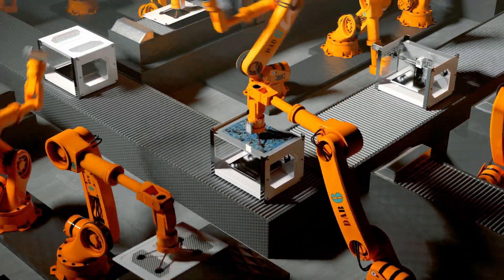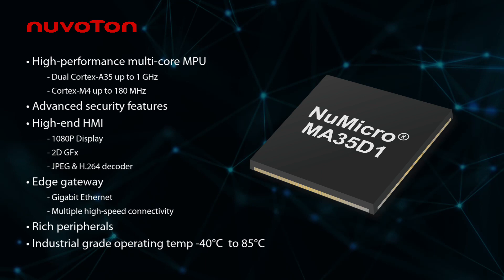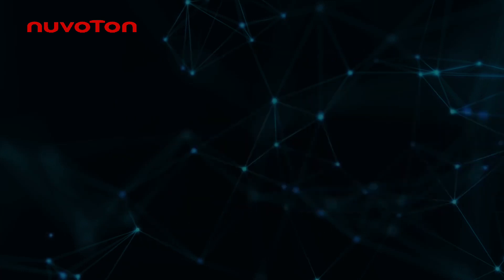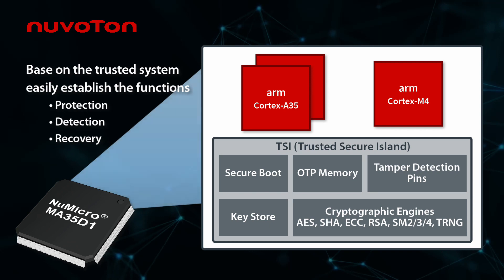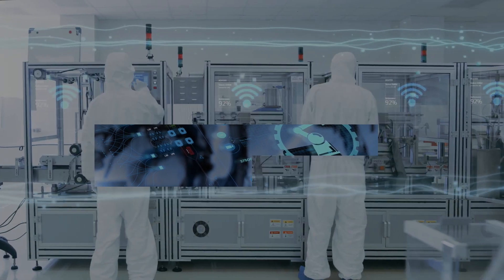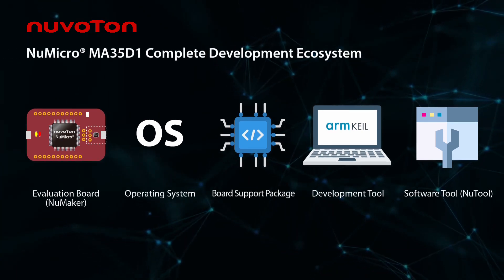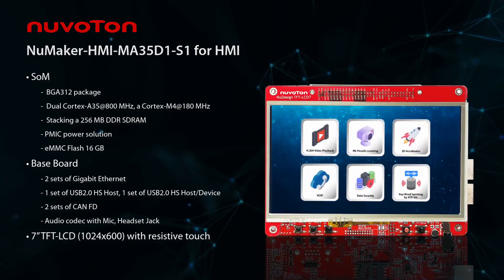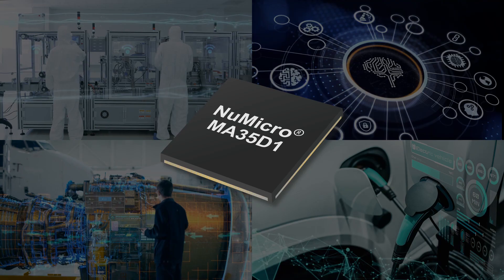Introducing Nuvoton's new MA35D1 Microprocessor revolutionising IIoT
Introducing the features, specifications and development environments of the MA351D to get you up and running with your IIoT project.

The NuMicro® MA35D1 series is a high-performance, heterogeneous multi-core microprocessor designed specifically for high-end edge IIoT gateway applications. With dual 64-bit Arm® Cortex®-A35 cores running at a speed of up to 1 GHz, and one 180 MHz Arm® Cortex®-M4 core, this microprocessor is capable of delivering exceptional performance.

One notable feature of the MA35D1 series is its ability to facilitate tiny AI/ML for edge computing - all thanks to the powerful cores.

In addition to its impressive performance, the MA35D1 also supports 16-bit DDR2 and DDR3/ DDR3L SDRAM, making it an ideal choice for demanding applications.

Furthermore, this microprocessor includes several advanced security mechanisms such as Nuvoton Trusted Secure Island (TSI) - an isolated secure hardware unit, TrustZone, secure boot, tamper-detection, built-in cryptographic accelerators and a TRNG. This ensures that your system remains secure at all times.

Overall, with its high-performance Cortex A35 and Cortex M4 cores as well as its advanced security features like Trusted Secure Island and TrustZone technology make the NuMicro® MA35D1 series an excellent choice for any IIoT edge gateway application.